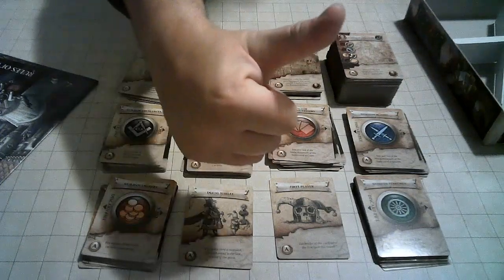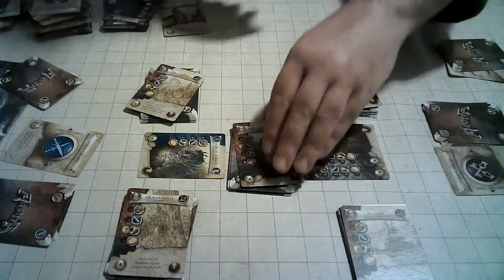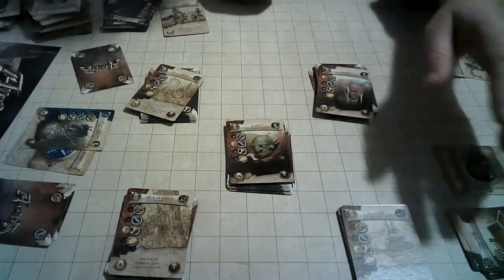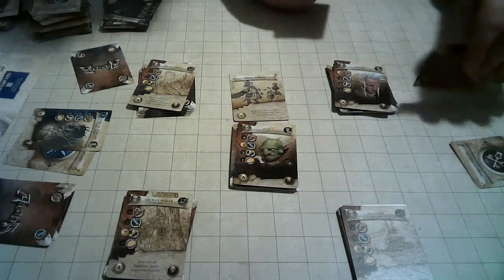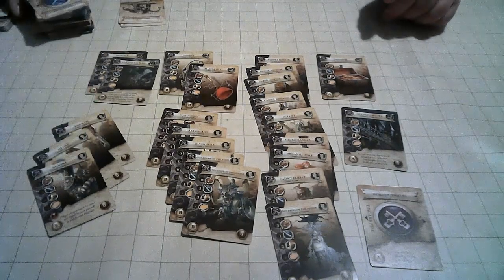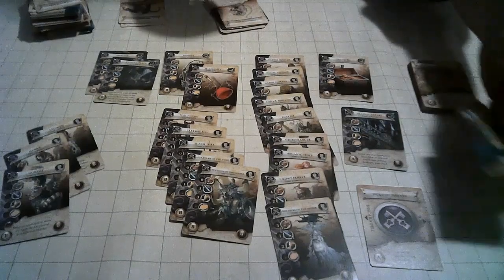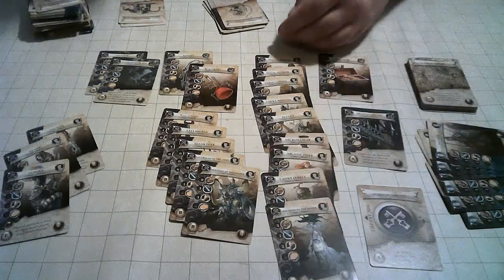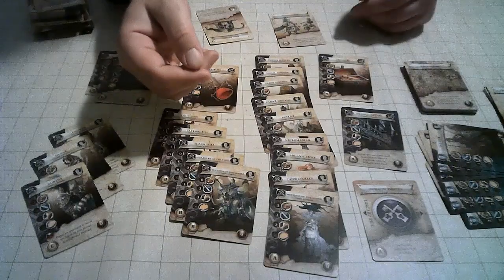[Pillar Loves Tabletop Games] Arcana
Select your guild, see the stakes, make your bid, take control, and seize victory. Locations, Relics, and Personalities, and sometime Objectives, are your sources for points, but you will need to get them before your opponents can. Will you be the most influential guild in Cadwallon?

Arcana, a 2-4 player game from Fantasy Flight Games and Dust Games. Best described as a deck-builder but much more of a challenge than the usual one.